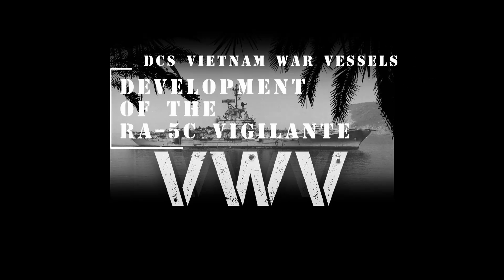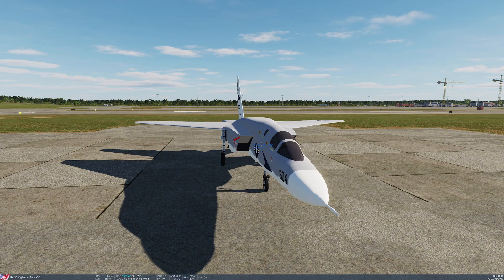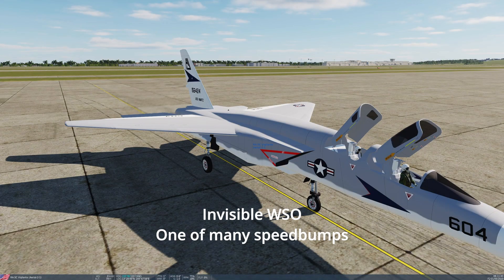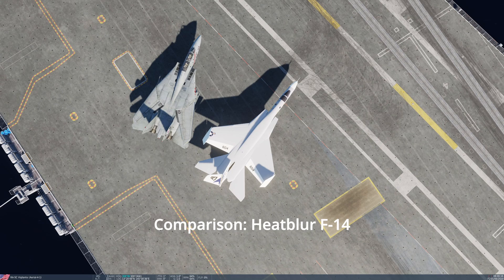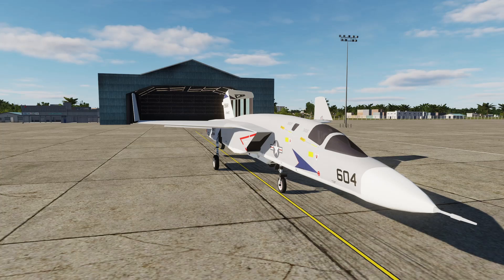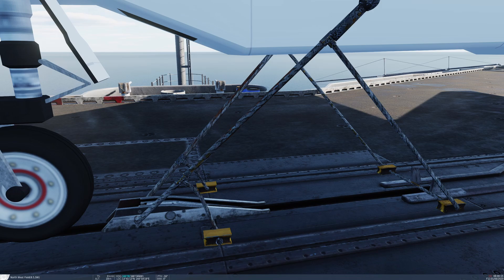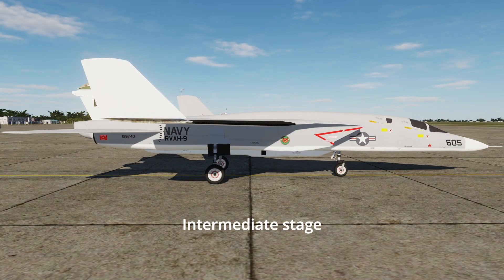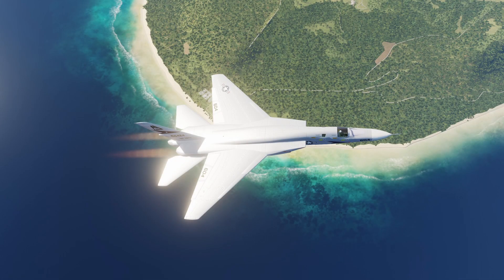DCS Vietnam War Vessels: RA-5C Vigilante Development Report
Follow the development of the AI RA-5C for DCS through a series of screenshots.

The development team:
Hawkeye60
Helijah
Odyseus
seabat
TeTeT